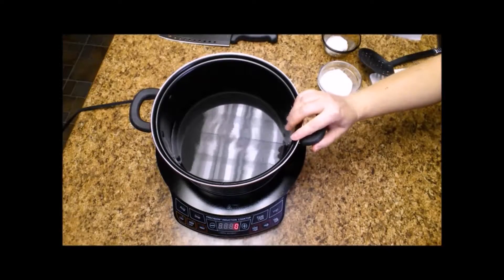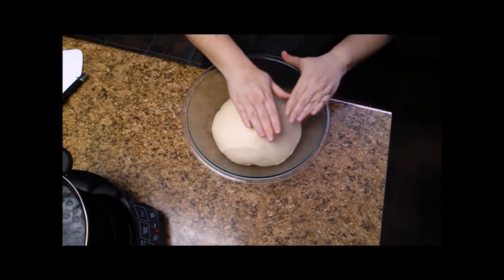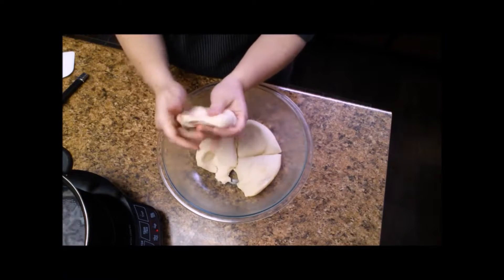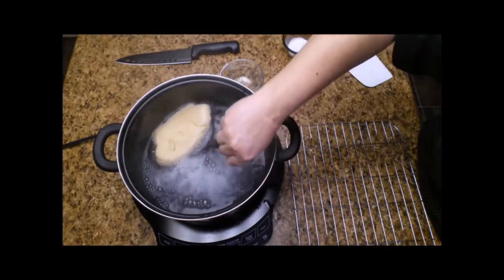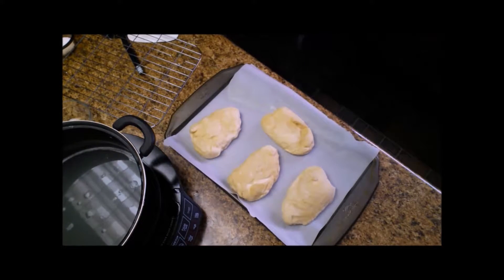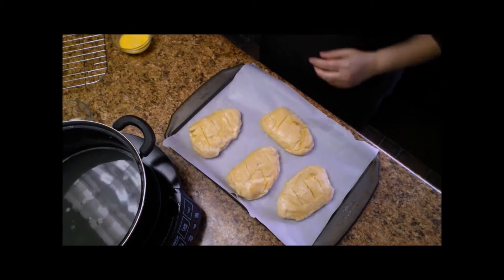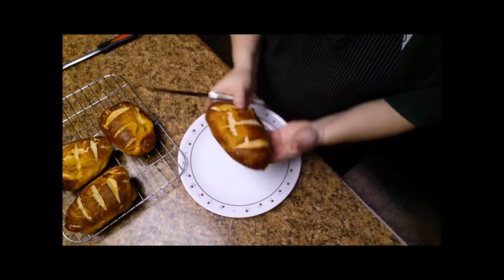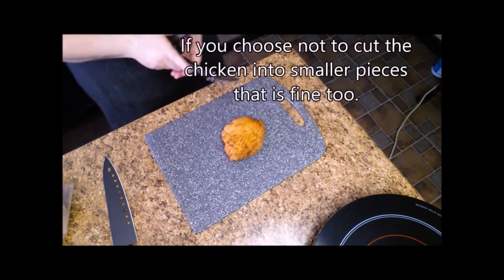Pretzel Sandwich Rolls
In this video I am showing you how simple it is to make your own homemade pretzel rolls. I love to make chicken sandwiches with these rolls. They are so good!

(This is an older video from a previous channel)

Ingredients:
1 pizza dough (store bought or homemade)
4 cups water
1/3 cup baking soda
1 egg + 1 TB water
kosher salt

Address:
Sandra G.